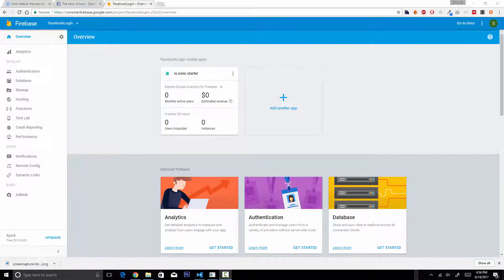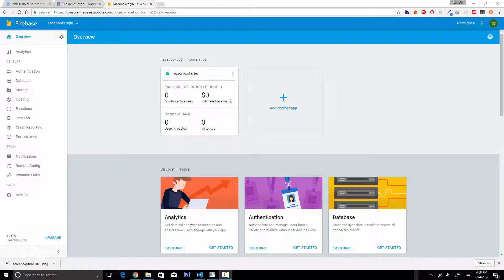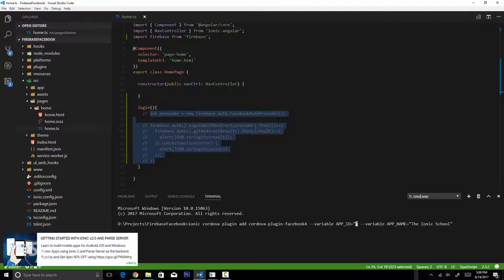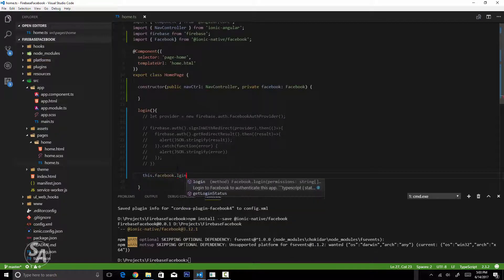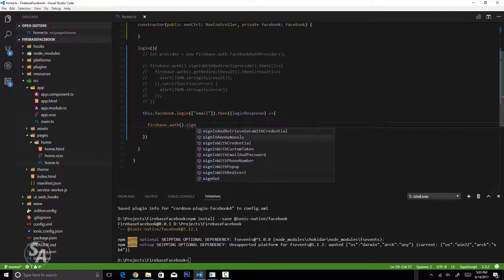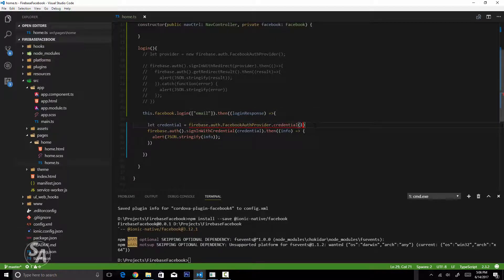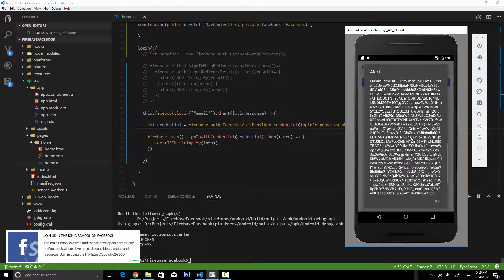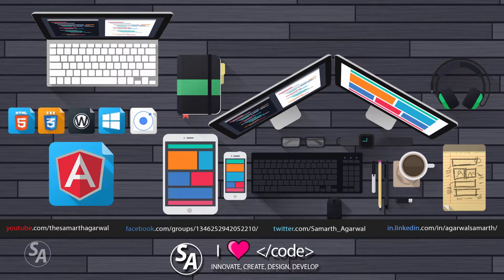Facebook Login with Firebase in Ionic 3 App - 2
In this coding session, we will build a simple app and implement Facebook login using Firebase Auth. We will use the native facebook app to log the user in. After successful login, the login info is returned to the app.

Learn to build Ionic 3 Apps for WooCommerce.

Build an eCommerce Mobile App from start to end using Ionic Framework 3 and WooCommerce using HTML, SCSS and TypeScript.

Ionic 3 Apps for WooCommerce is a course that will help you understand the basics of the latest version of Ionic Framework, v3, and also walk you through, step by step, to build a complete eCommerce application for Android and iOS using your WooCommerce Store as the back-end. Ionic Framework v2 and v3 are similar, so even if you want to learn Ionic 2, you need the same course.

The eCommerce app that we will build in this course gets the products' information from the WooCommerce store. You do not need to setup any  extra databases or servers. All you need is just a WooCommerce store, either locally or on a remote server.

Don't own a WooCommerce Store yet? You will learn how to setup a WooCommerce store for free on your own computer and then use it to build an eCommerce App. You do not need to buy any tool or software. The course uses all open-sourced technologies.

You will build an eCommerce app that will allow the user to browse through the product catalog, search products in a particular product category, add product to their cart and then pay for their orders. The customers can pay using the PayPal payment gateway as well. The users will get Push Notifications every time you publish a new product.